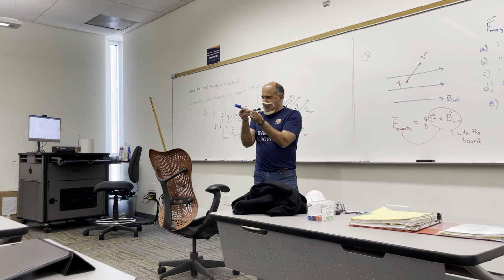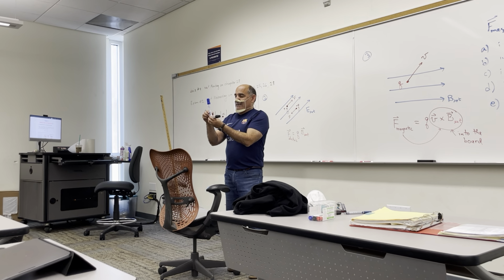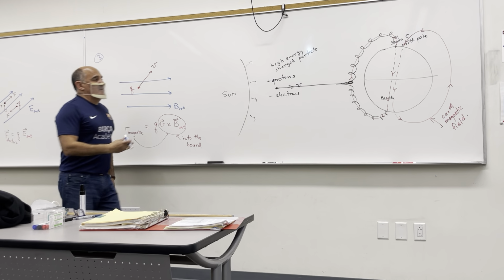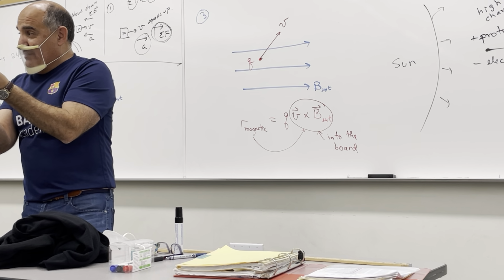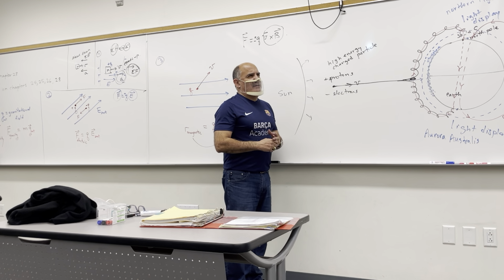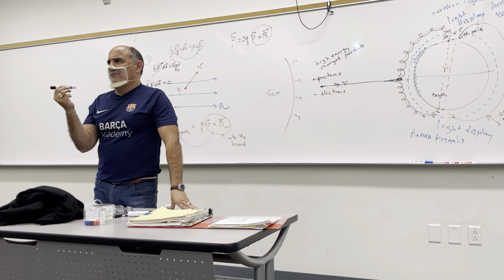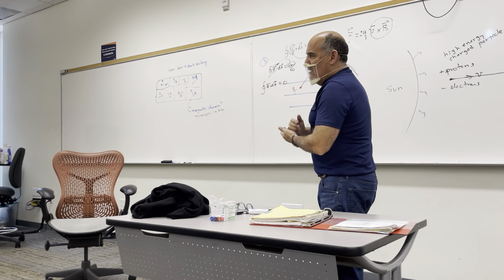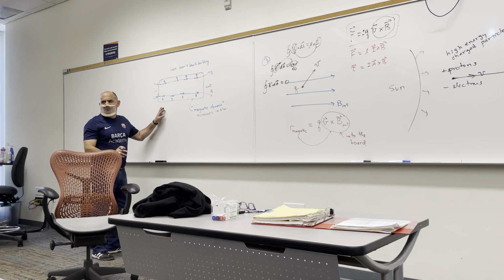4/20 Lecture Part 4